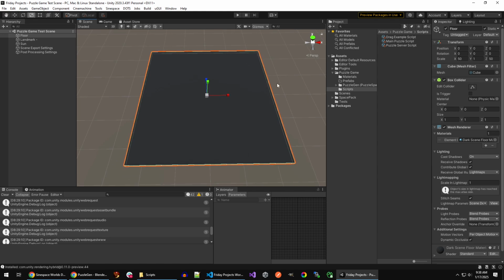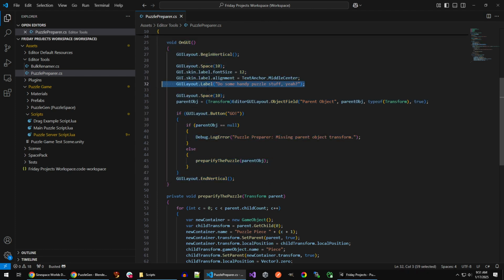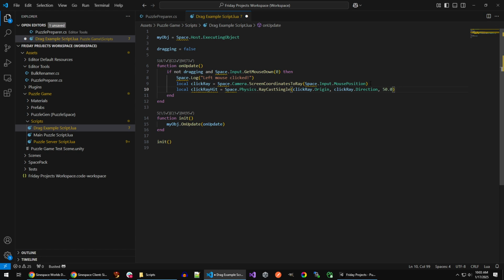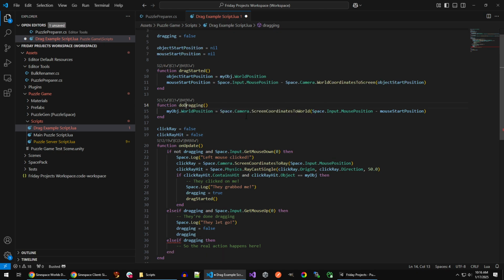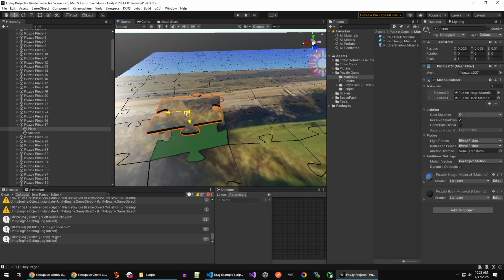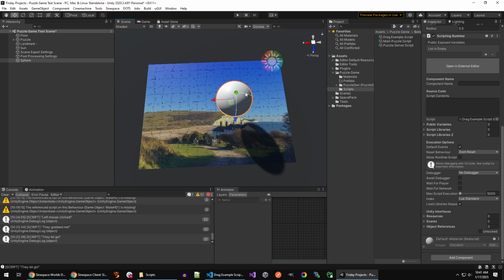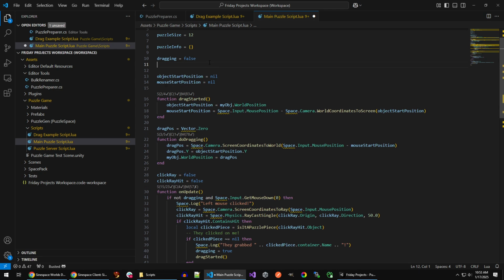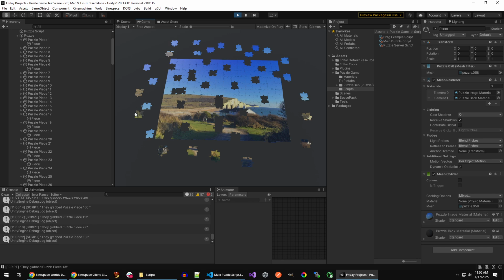A Puzzling Event (Part 1)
We're going to build a jigsaw puzzle game step-by-step in Sinespace including UX, networking, and game design. Source code and assets will be made available on github after it is finished, link to be added later.